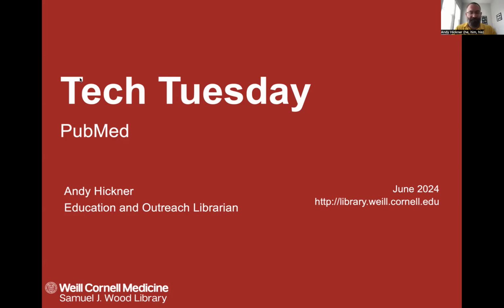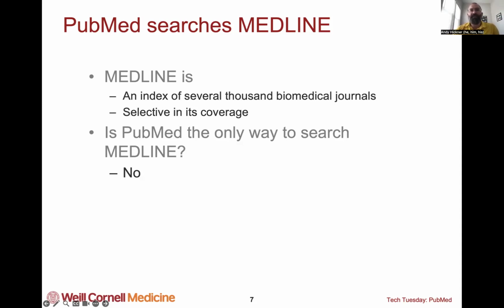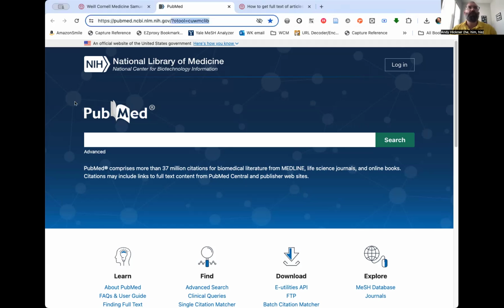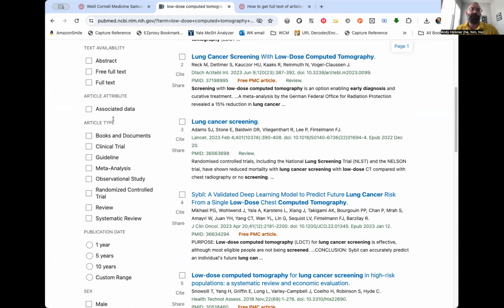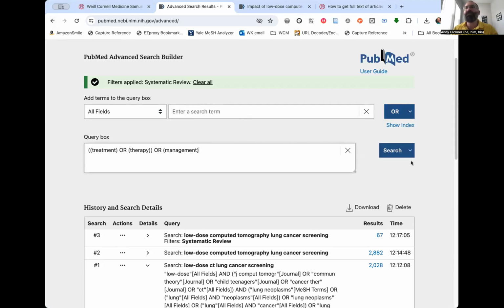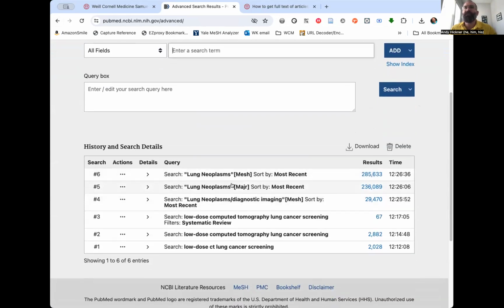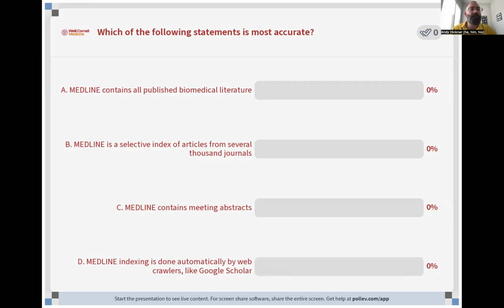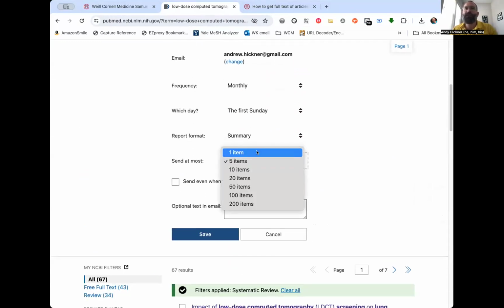Tech Tuesday: PubMed Basics (UPDATED 2024)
Andy Hickner, Education and Outreach Librarian at WCM, goes through the basics of using PubMed.